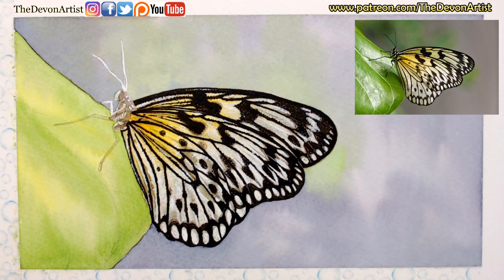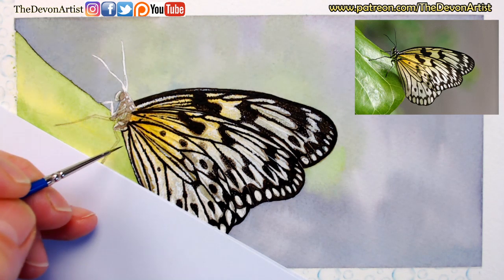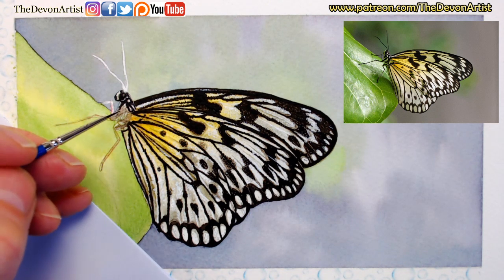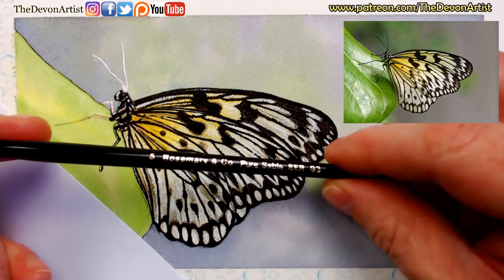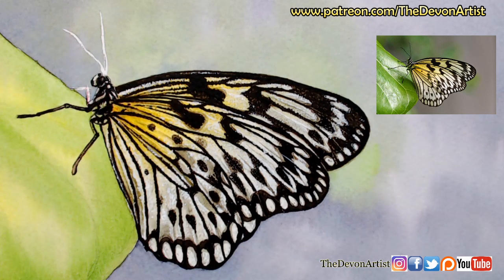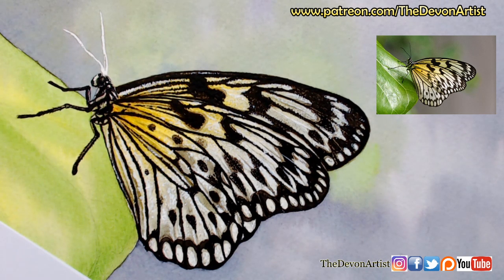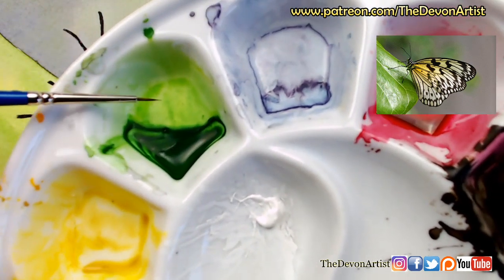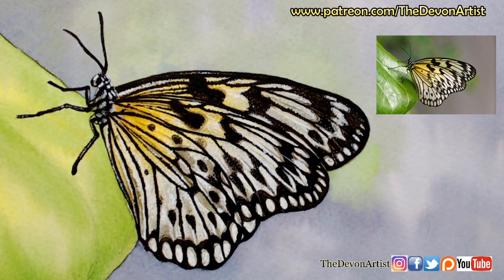Watercolor Butterfly Tutorial - REAL TIME Painting Demonstration [Part 2]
Learn how to build realistic watercolour detail within the body of a butterfly.  In this video I will work on the fine details needed within the head, body, legs and antennae.  My Size 00 brush will definitely be needed as I work on this tiny section of the insect.  How you load the brush is really important.  Indeed, while working on such fine lines, you certainly don't want any unsightly blobs!  A very light hand is also needed and good use of a nearly dry brush for the most delicate of lines is also useful.  Paul :-)

📸 With grateful thanks to Skeeze from Pixabay
🎵 With grateful thanks: